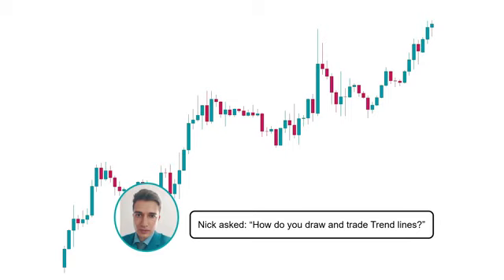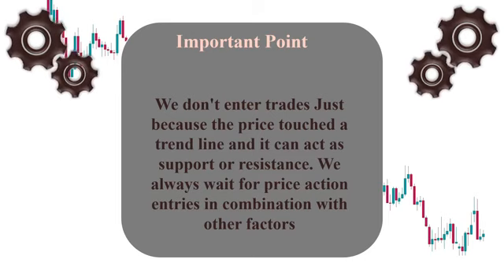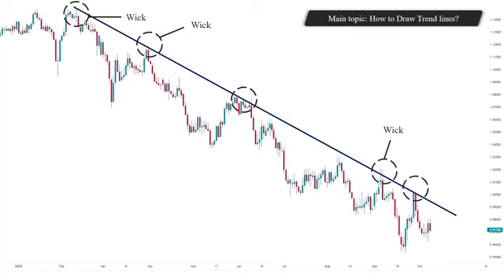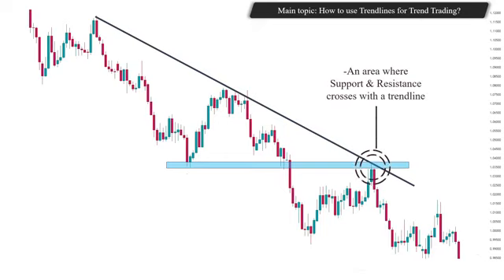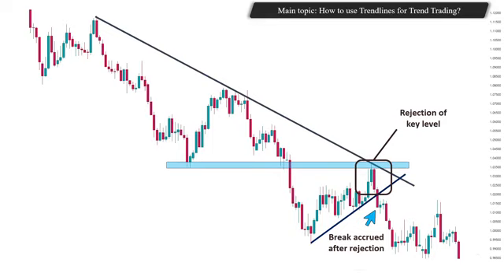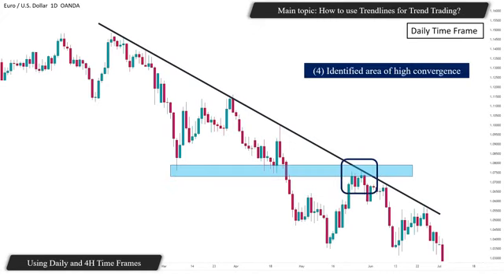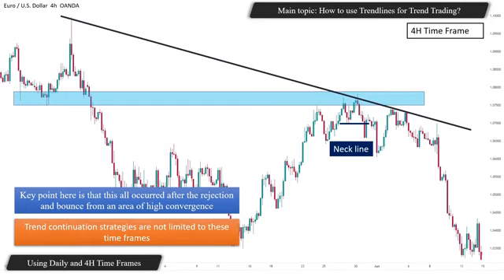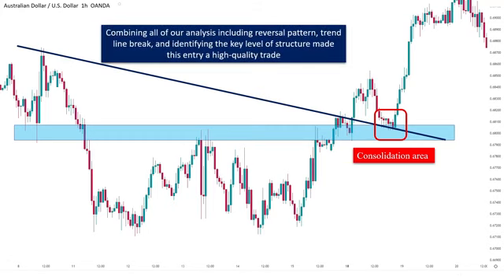Best trendline (price action)